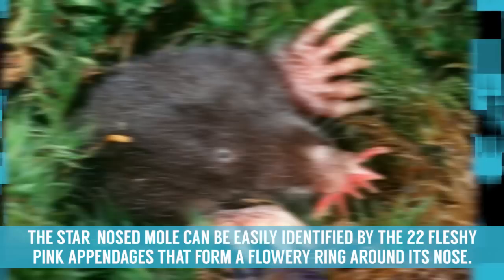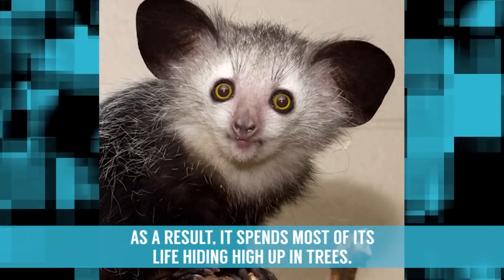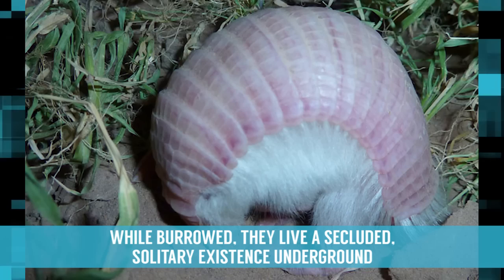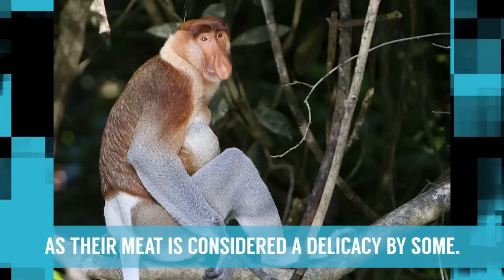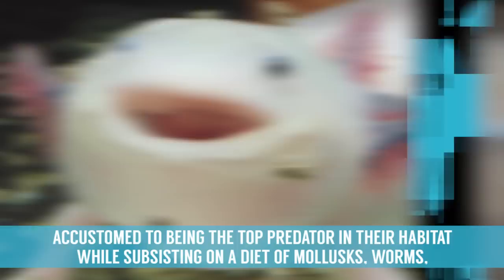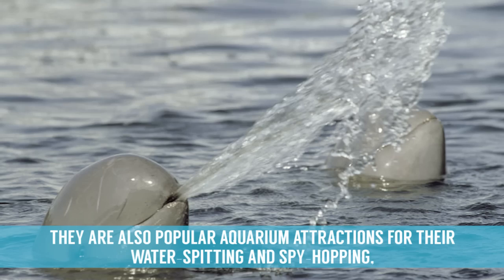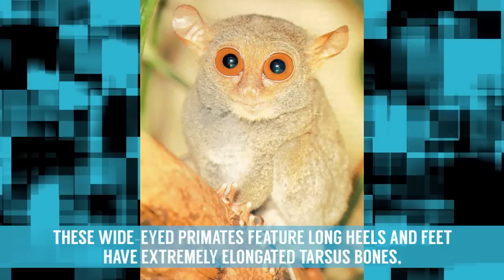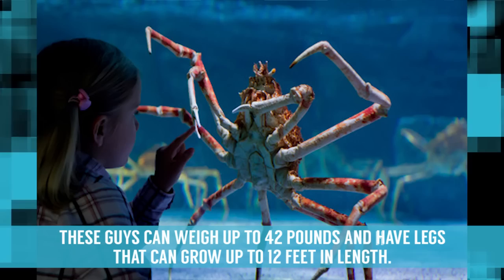10 Very Weird Looking Animals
Top 10 of the oddest looking animals on the planet. Cute or creepy? You decide!

Description:
We live in a wide and wonderful world, featuring an impossibly varied assortment of living organisms. According to recent estimates, there are 1,367,555 identified non-insect animal species that live on our planet today. Some of these living things are familiar to us in every day life, whereas some are certainly not. This list is focused on the latter, a group of rare and remarkable fish and animals so unique that you may have to see them to believe that they actually exist.

Even as extinction takes its toll on many species of wildlife, explorers worldwide have continued to discover the existence of new ones previously unknown to humankind. Even now, scientists continue discovering new species every year and admit that modern science is not familiar with all existing animals. As we continue to discover new species, we expand our understanding that animals can differ in so many different ways and even creatures that look familiar to us may bear their own unusual characteristics.

From tiny armadillos to big-nosed monkeys to jacked dogs to giant crabs, many of these animals carry a degree of familiarity mixed with something new and eye-catching. On the other hand, others are entirely foreign beings that look nothing like any creature you’ve ever seen on land, water or in any corner of this whole wide world.

For many of these species, it’s no coincidence that they remain so scarce and unknown. A number of them come from species labeled as ‘threatened’ or ‘endangered’, made rare for their sheer lack of population. Those that are not threatened or endangered typically exist in environments that remain untouched by most humans. Some are native to African countries, some reside in Asia and some live down near the bottom of the ocean floor.

The central qualities that set these animals possess are evolutionary and essential to their very existence. The dorsal shell of the Pink Fairy Armadillo provides the tiny creature with a defense against predators, just as the prominent nose of the Proboscis Monkey carries crucial significance as a mating tool. These creatures sometimes offer innate, natural abilities that can even catch the eye of the scientific community, as is the case with the body part-regenerating Axolotl salamanders.

So what makes these creatures so strange? Well, all you have to do is look at them. Those on this list range anywhere from undeniably cute to strikingly grotesque, but every single one of them make a distinct impression. They come in all sizes and in a vast array of varying temperaments, but they all share in common a standout quality that makes them unique. Sure, they may all be oddly compelling to look at from afar, but you probably wouldn’t want to venture too close to any of these guys in real life.

Featuring:
Star-Nosed Mole
Sarcastic Fringeheads
Aye-Aye
Pink Fairy Armadillo
Proboscis Monkeys
Komondor Dog
Axolotl
Tarsiers
Irrawaddy Dolphins
Japanese Giant Spider Crab